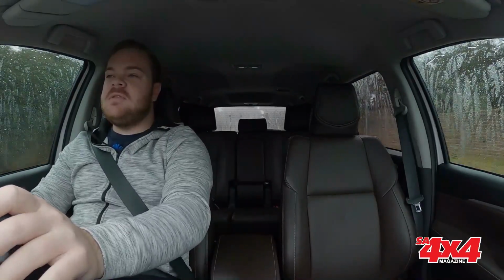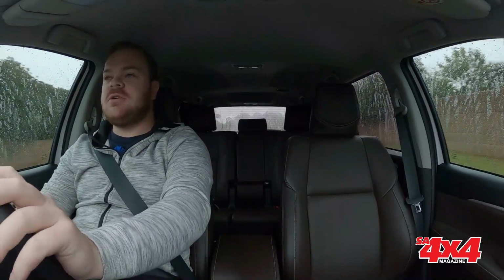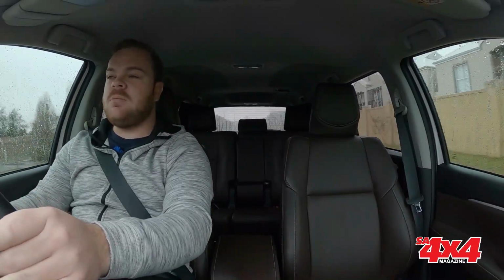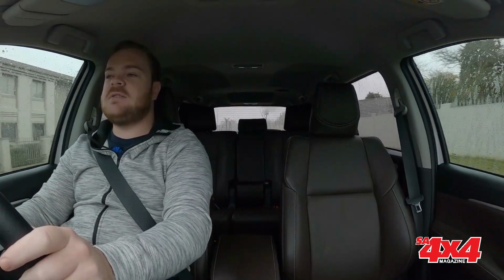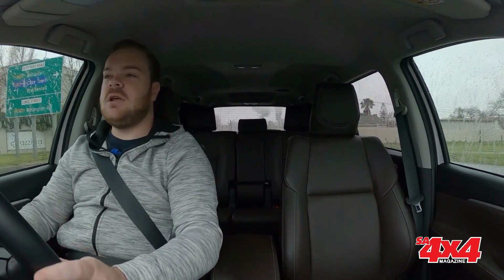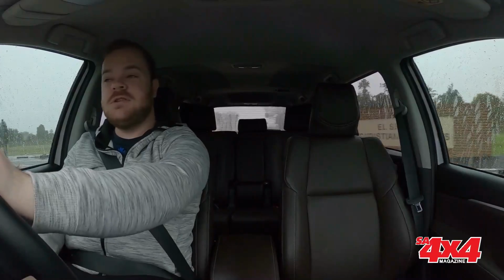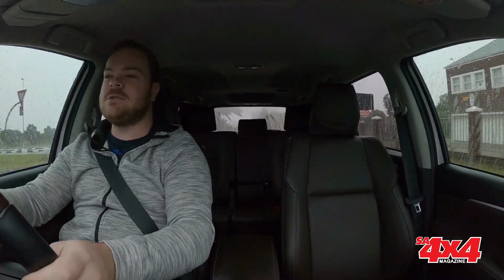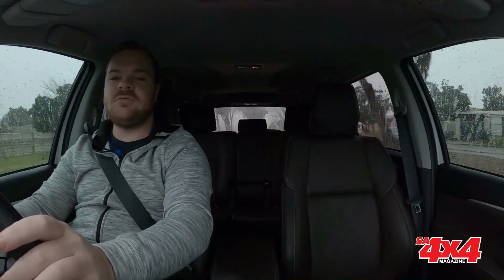SA4x4 Brand Fanatic on-road review: Toyota Fortuner 2020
In this episode we decided to select one of our brand fanatic followers from Facebook and Instagram to enjoy a trip to the countryside with our on-test Toyota Fortuner.

Ofcourse, Southern Africa is most certainly not shy about their loyal Toyota followers and supporters - but what makes any off-roader loyal to their brand over rival 4x4 motor manufacturers?

In this short episode and review we sought to hear the opinions, thoughts and feedback from the general public as to what they concluded from testing this newer model Fortuner alongside us.

Watch our video here to see how things unfolded during our standard on-road test.

Be sure to sign up to our free monthly newsletter on our for more information and remember to follow our social pages if you'd like to star in our next episode of SA4x4 Brand Fanatics

You can also download our free App from the Google play and Itunes store which will give you free unlimited access to all our content - as soon as it is released.